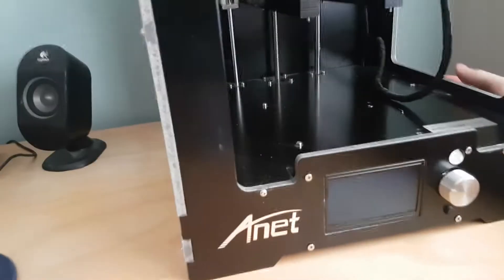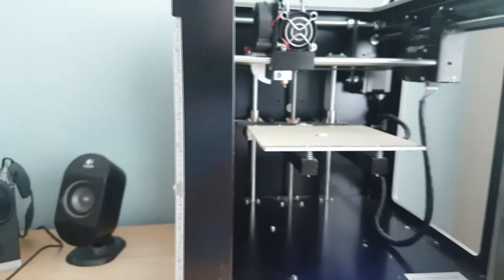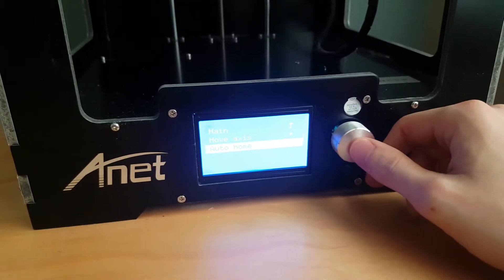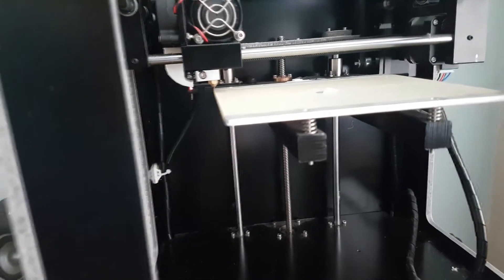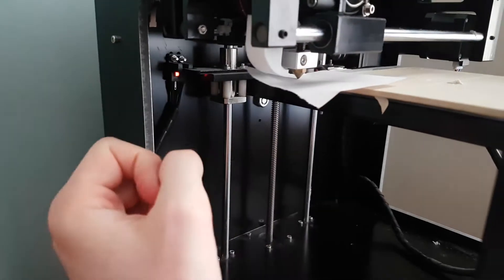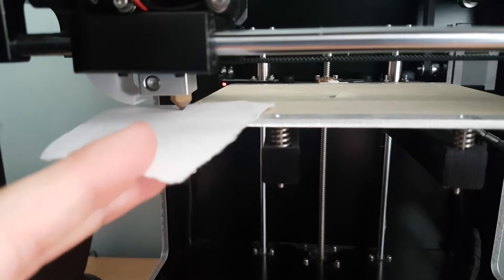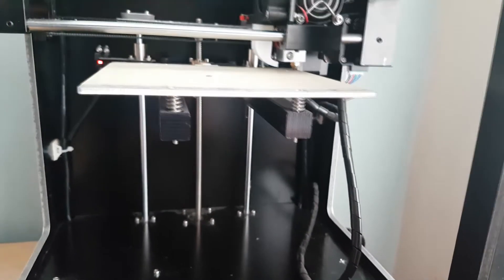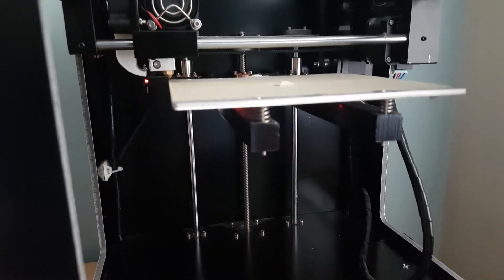Anet A3 3D Printer How To Level Print Bed - Level Print Bed Tutorial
Anet A3 3D Printer How To Level Print Bed - In this video I show you how to level the print bed on your Anet A3 3D Printer. Thanks